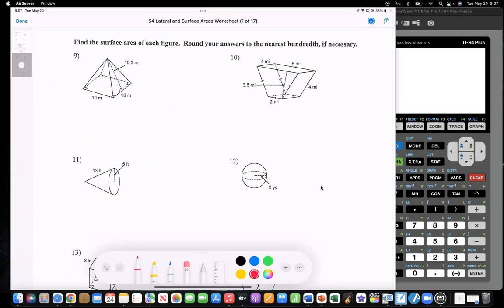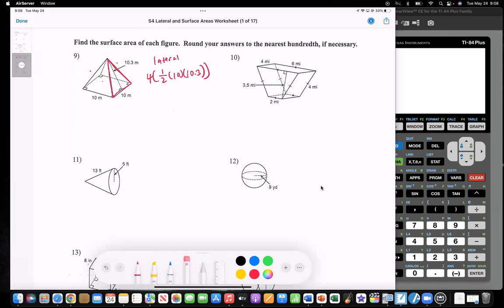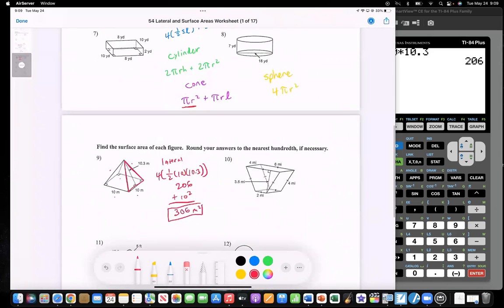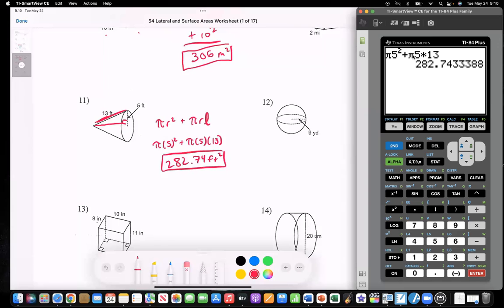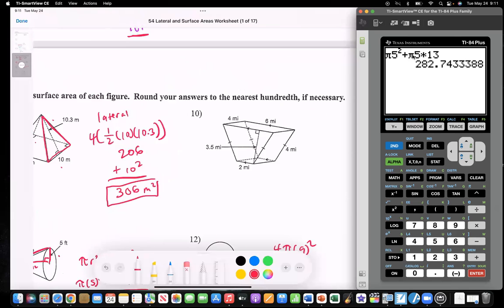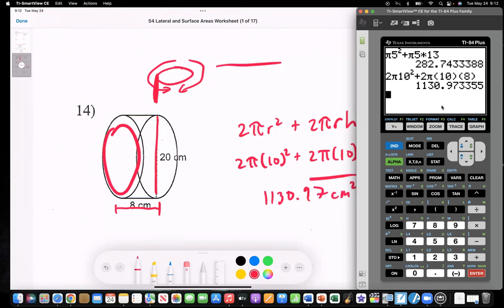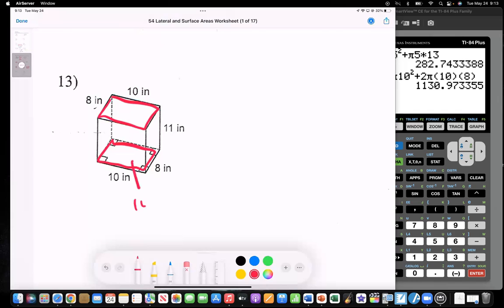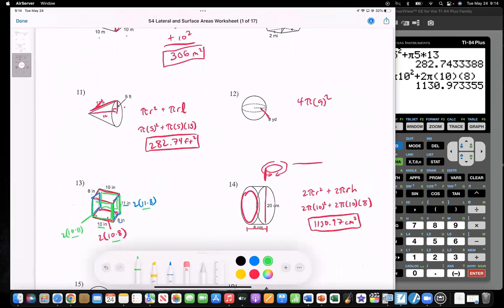Geometry | Surface Area Review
Finding lateral and surface area of prisms, pyramids, cylinders, cones, and spheres.